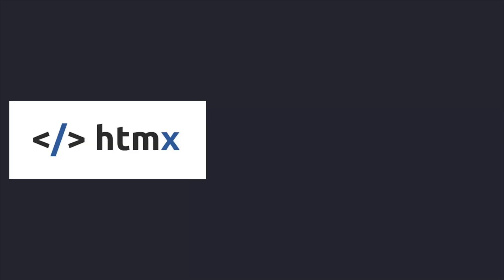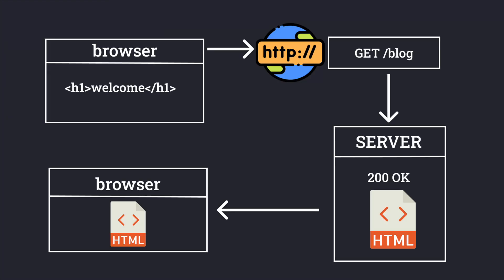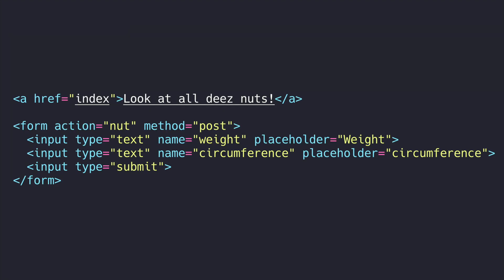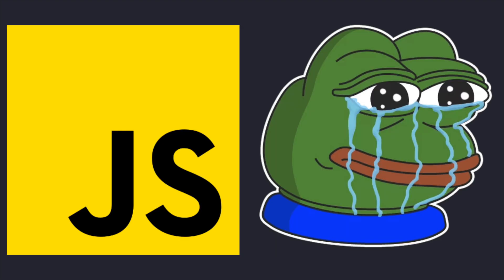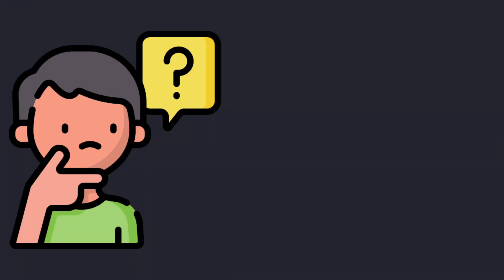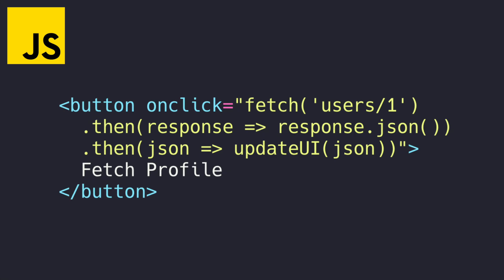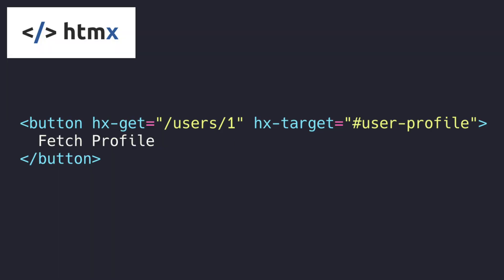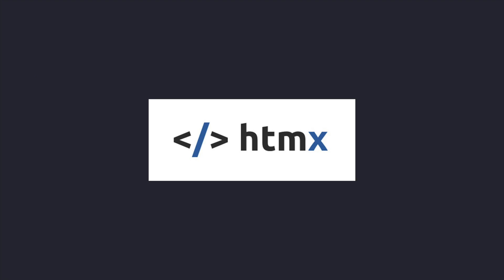What the hell is HTMX?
If you're unfamiliar with HTMX, then you're not alone. HTMX is a web development library that allows you to create complex, high-performance websites. In this video, we'll give you a brief introduction to HTMX and how it can help you in your web development career.

HTMX is amazing and I think it is the future of web development. If you're interested, check out hypermedia.systems